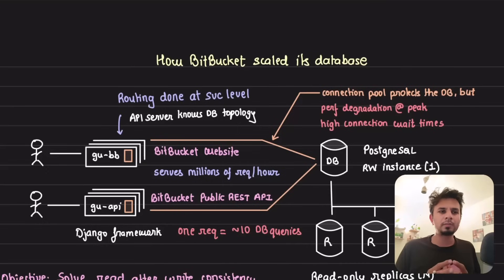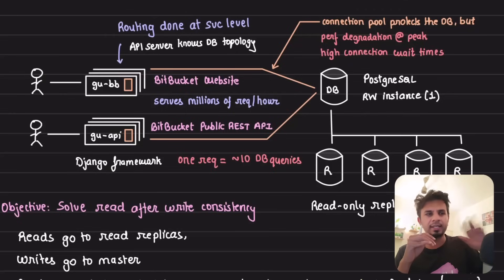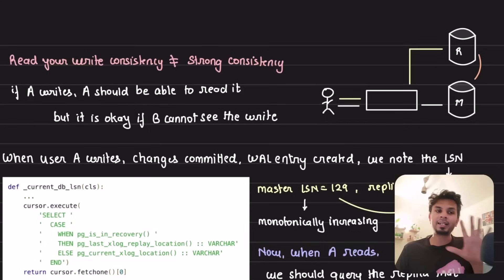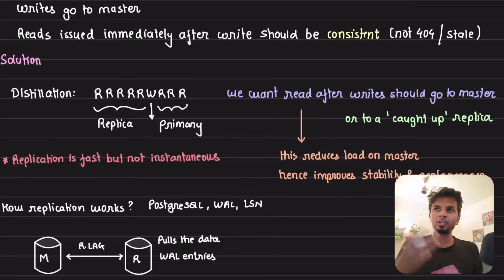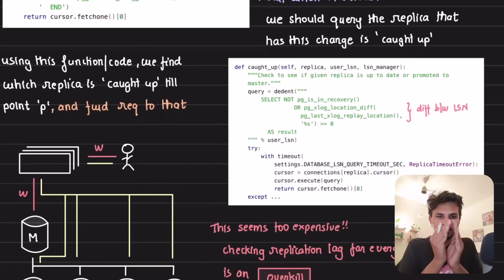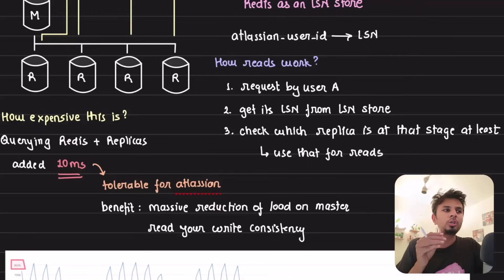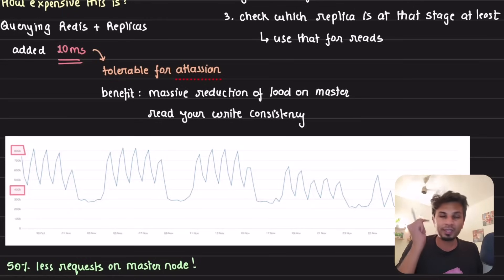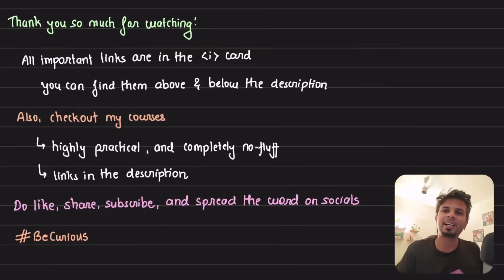How BitBucket reduced master database load by 50% and also solved Read your Write consistency